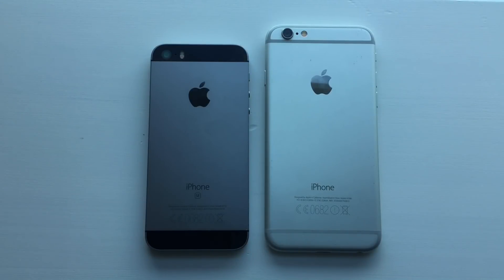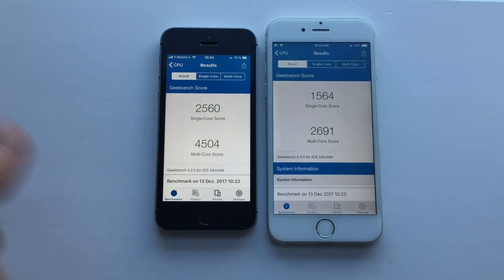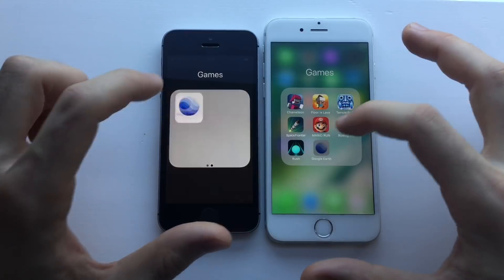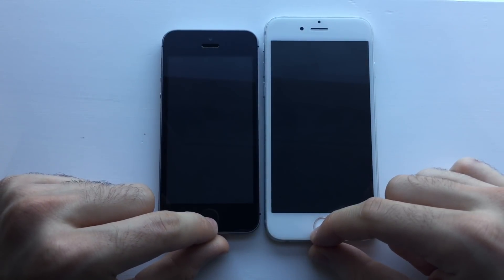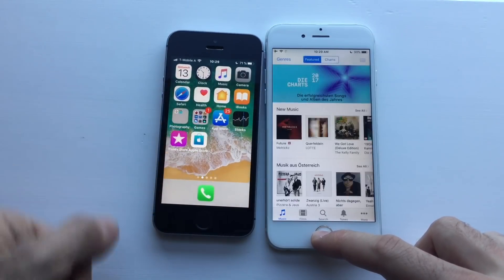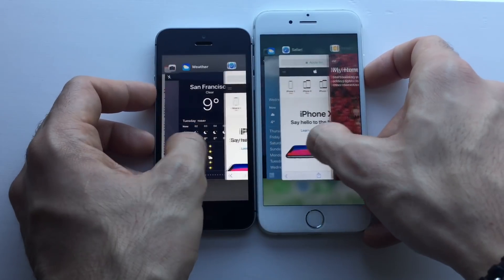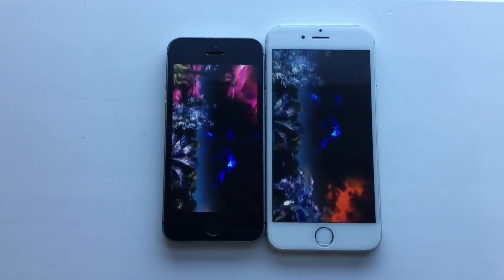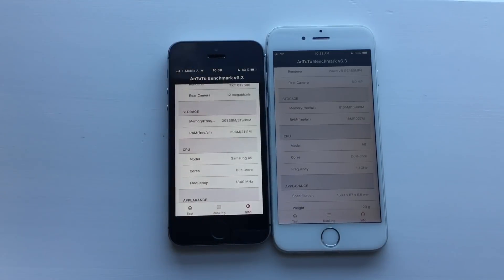iPhone SE vs iPhone 6. (Ios 11.2)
In this video i will be comparing an iphone SE to an iPhone 6 both on ios 11.2. Sorry for the quality.
Geekbench 0:57
Speed test 1:20
Ram management 4:55
Antutu benchmark 7:25